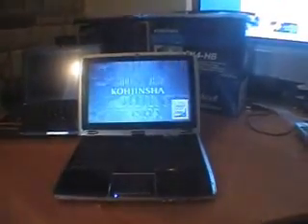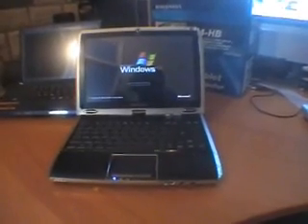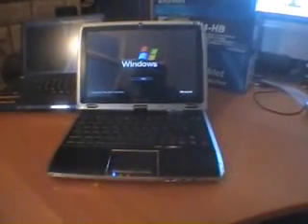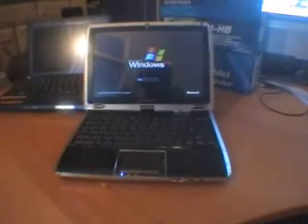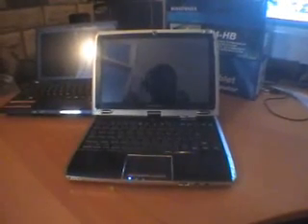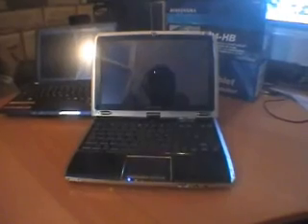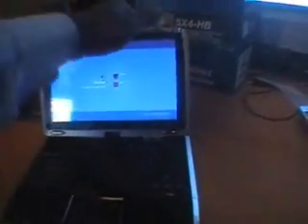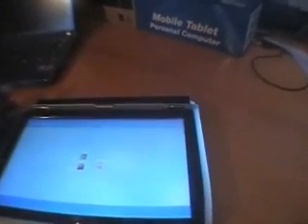Kohjinsha SX4-HB with 3G / HSDPA Capability Part 2 of 6 With 2GB RAM Upgrade (by OAKA)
Vye Kohjinsha. More than a netbook. UMPC tablet, portable laptop  hybrid. 8.9" touch screen. Windows XP Home edition. Slimline DVD drive. Two webcams, bluetooth, wi-fi